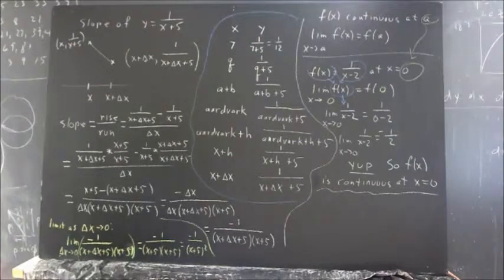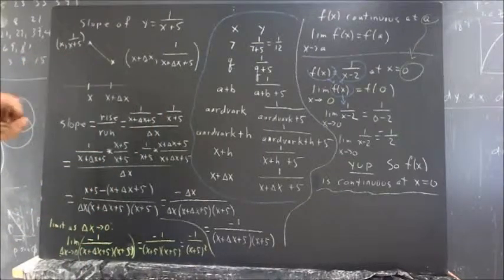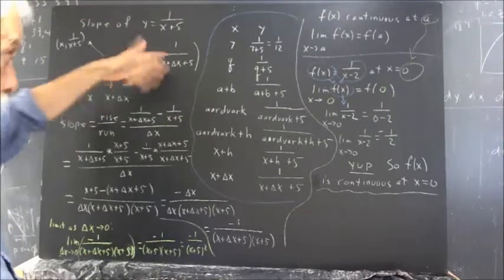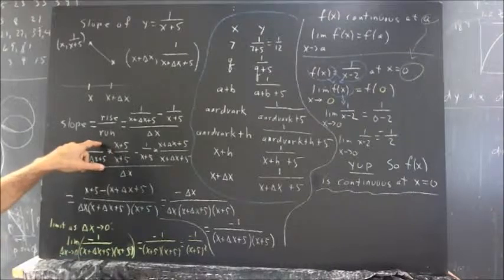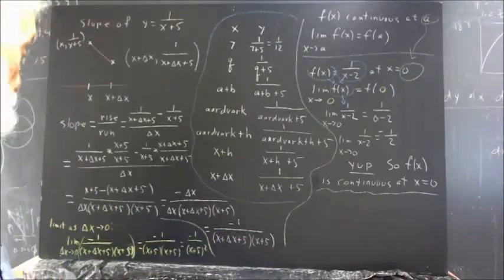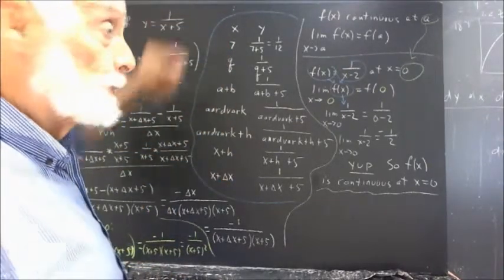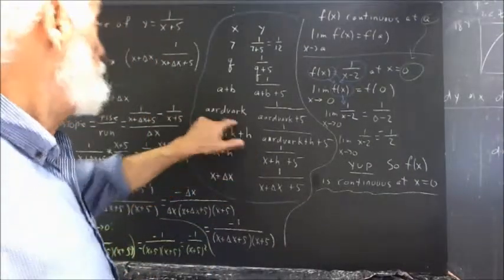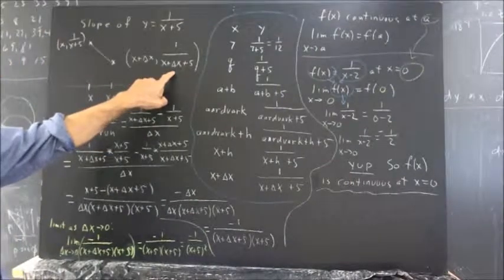271 032 slope of reciprocal of x+2 function